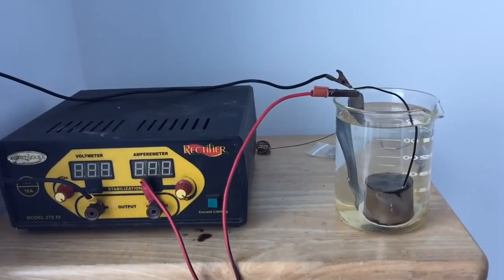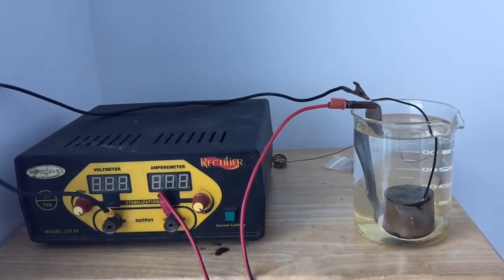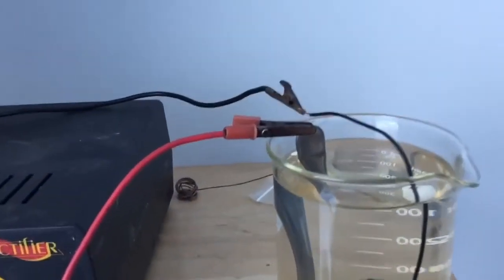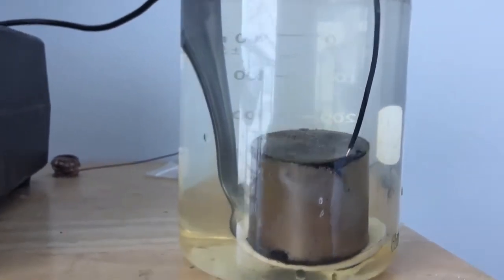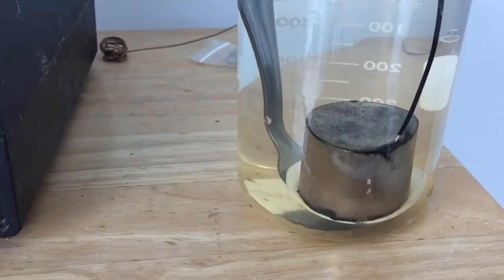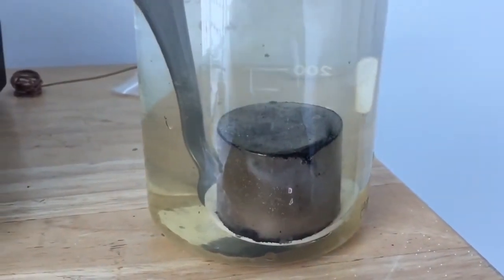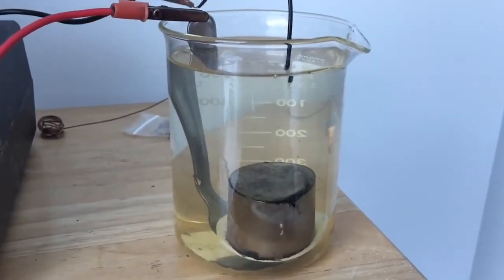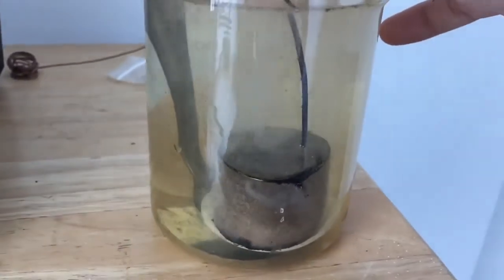Magnetic flux spin vortices Neodymium magnets and voltage Free energy Tesla zero point energy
Hi guys,

First and foremost I want to say thank you for looking at my videos. The whole purpose of my videos is to spread knowledge.

Magnetic flux spin vortices. Free energy. Tesla zero point energy.

Here we have a validation of the magnetic flux  vortices that are spinning off an ordinary neodymium magnet subjected to voltage.  Magnets and magnetism, I believe are the basic principles of our universe. I'm just getting started on spreading as much knowledge as I can, if you guys have any questions please comment and please ask. These experiments are for our own good as a human race. The more we share the more we grow.